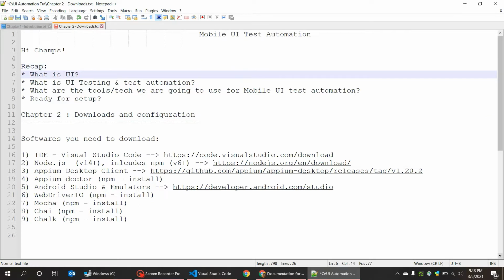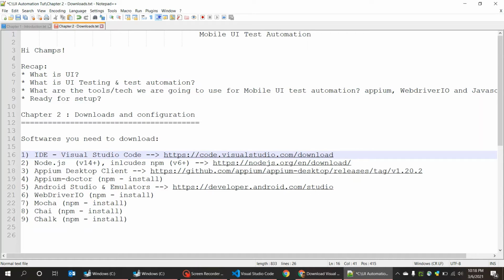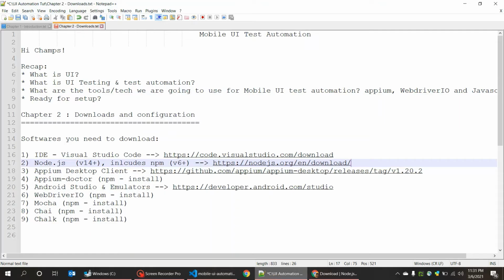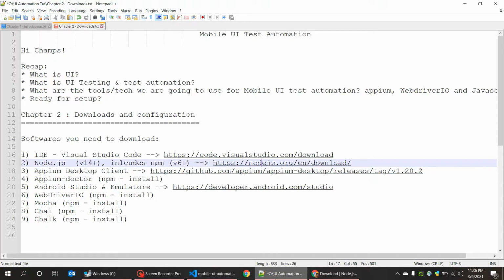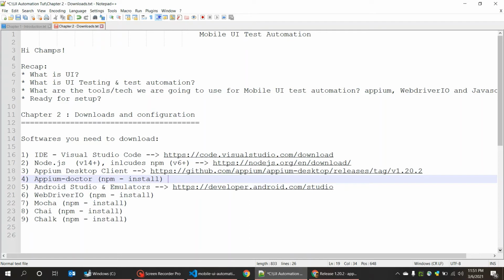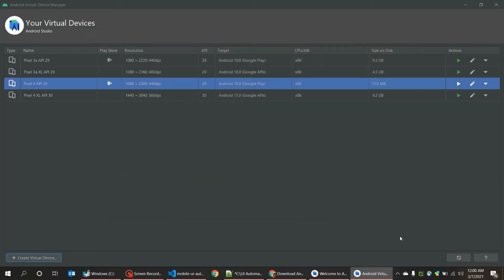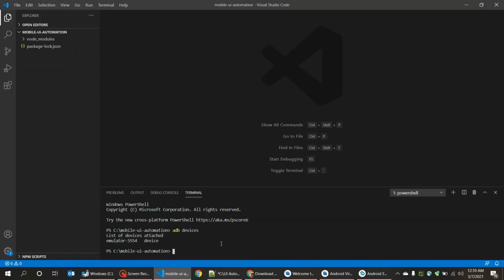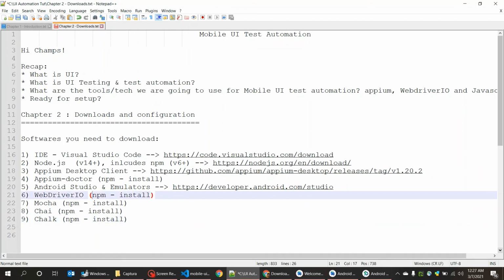Mobile UI Test Automation : Chapter 2 - Downloads and Configuration [Learn easy within 15 days]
***Next video on 09/03/2021***

Learn Mobile UI Test Automation in just 15 days!

(or)
Use comments section.

HAPPY TESTING!
Recap:
* What is UI?
* What is UI Testing & test automation?
* What are the tools/tech we are going to use for Mobile UI test automation?
* Ready for setup?

Chapter 2 : Downloads and configuration

4) Appium-doctor (npm - install) (Command: npm install Appium-doctor -g)
6) WebDriverIO (npm - install)  (Command: npm install @wdio/cli -g)
7) Mocha (npm - install) (Command: npm install mocha -g)
8) Chai (npm - install) (Command: npm install chai -g)
9) Chalk (npm - install) (Command: npm install chalk -g)